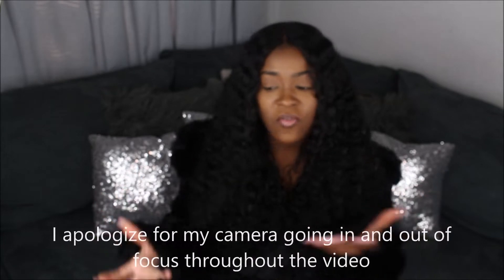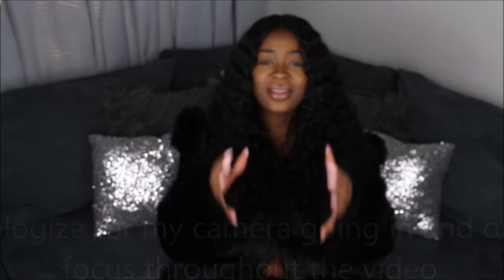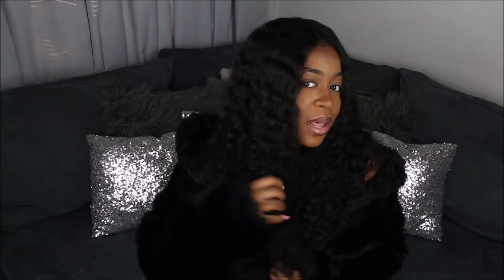5 Month Review!!! West Kiss Deep Wave Hair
I purchased this hair with my own money. The hair definitely doesn't feel the same as it did on day one. However, after 5 months it held up pretty well.

Hair Details:
West Kiss Deep Wave
4 bundles of 22 inches
20 inch Lace closure middle part